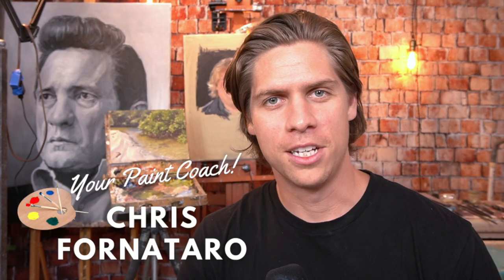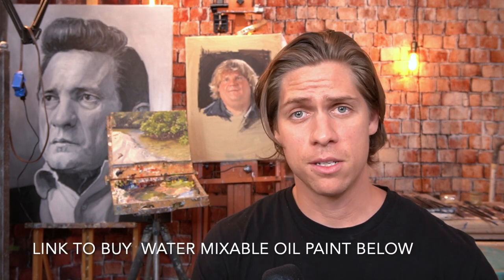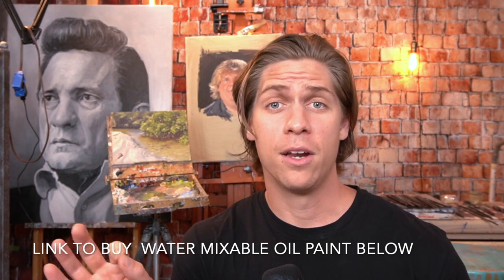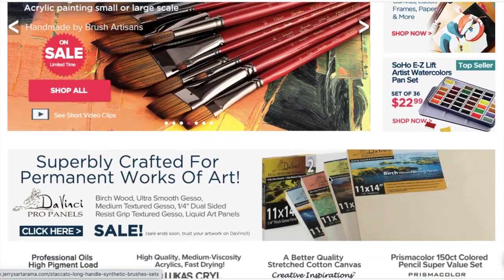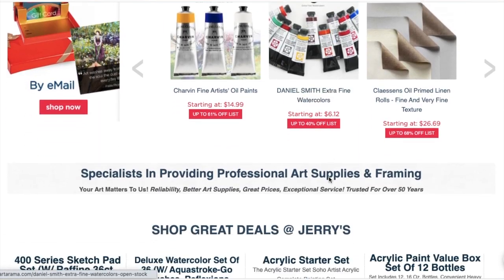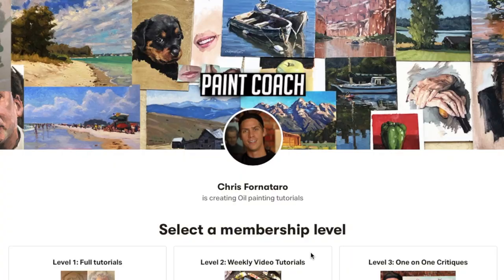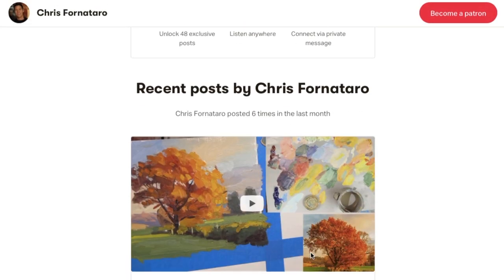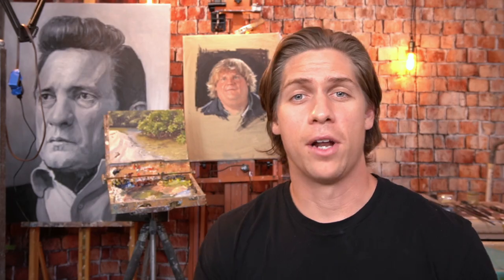My Top Tips On How To Paint More Often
Everyone feels they could paint more. In this video I give my top 10 tips that you can use to get yourself to paint more often.

Water mixable oils
Palette paper
Canvas Pad

Materials I suggest for beginners:
Light 1
Light 2